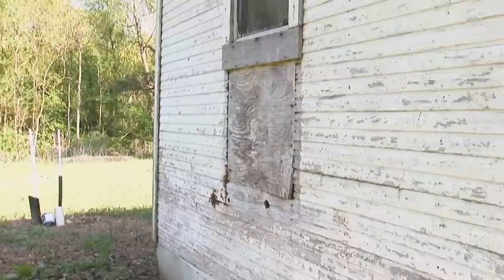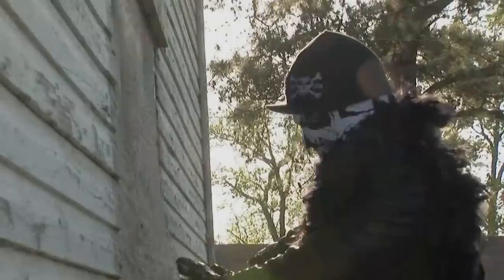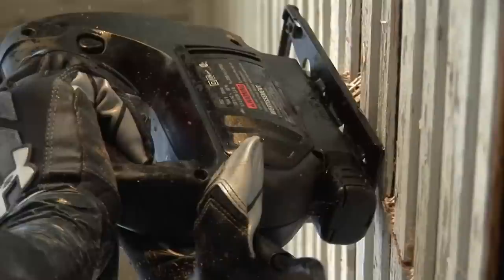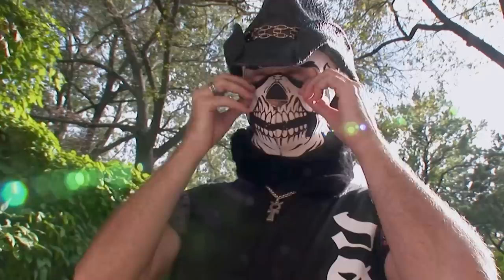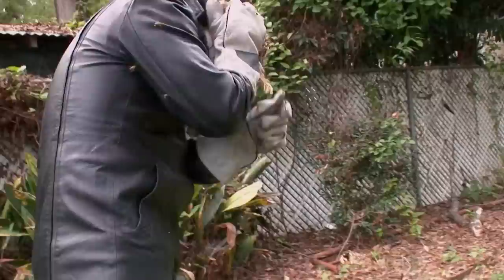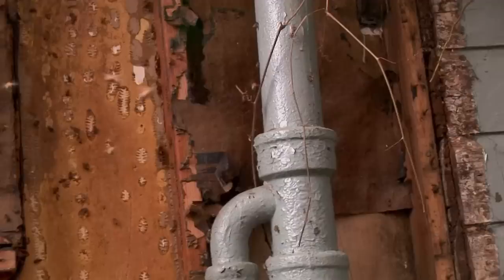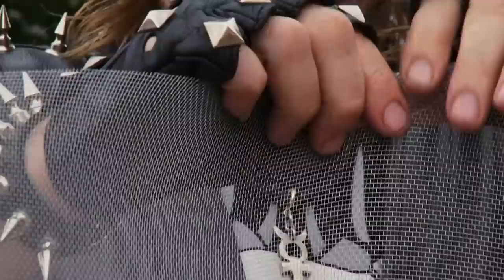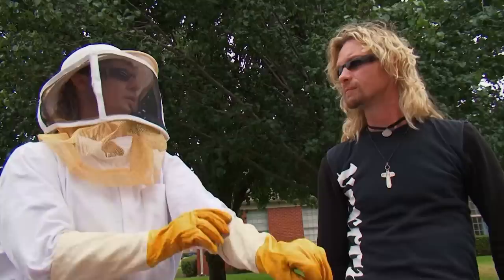Billy’s Biggest BEE Battles! | Billy the Exterminator | A&E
Check out Billy's BIGGEST bee battles in this compilation!

Stay up to date on all of A&E's premieres

In "Billy the Exterminator," Billy Bretherton's pest control firm tackles all types of animal removal, from teeny insects to giant snakes, with help from Billy's supportive and colorful family.